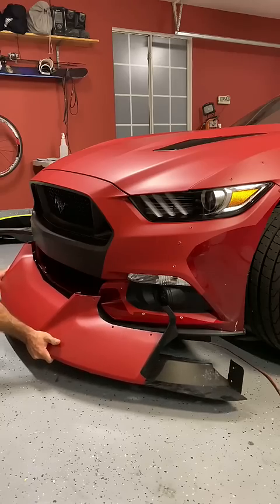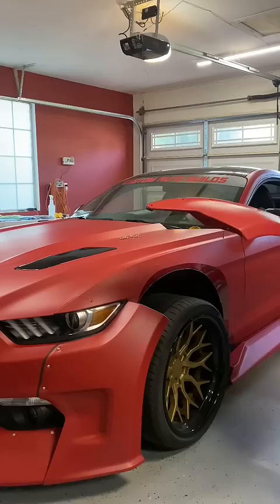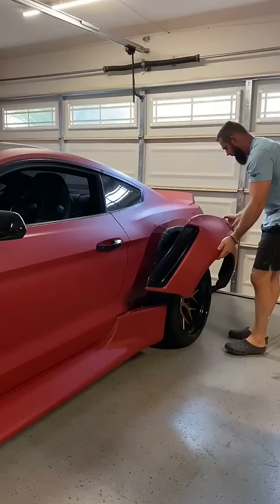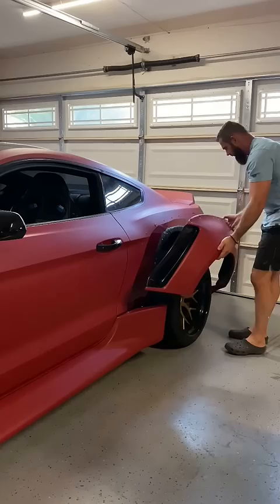Wide body Mustang